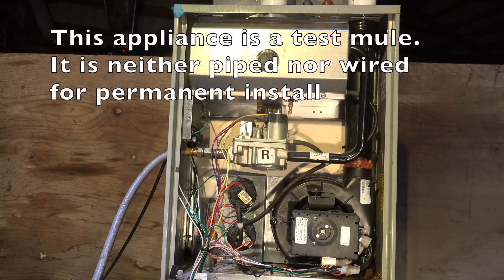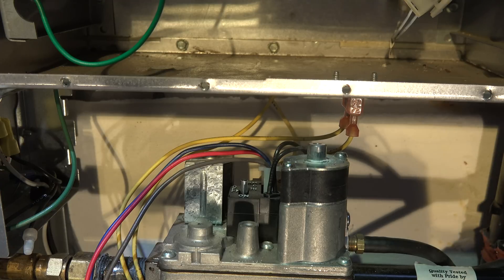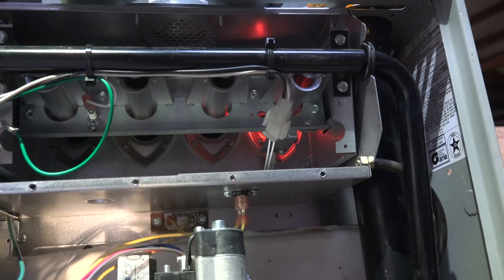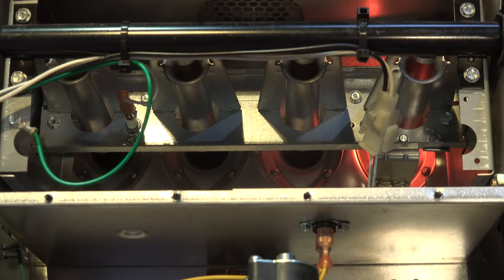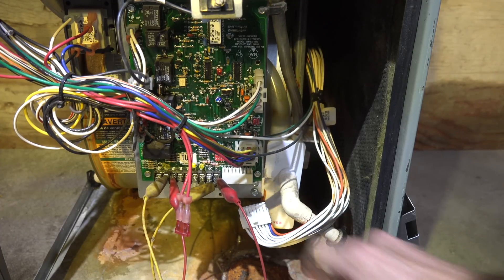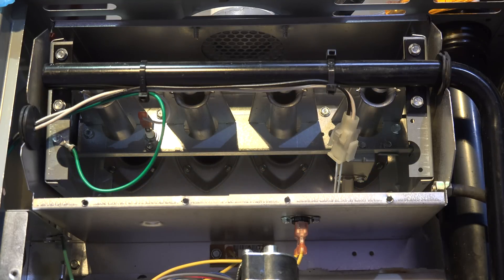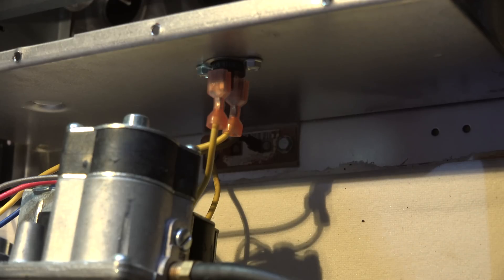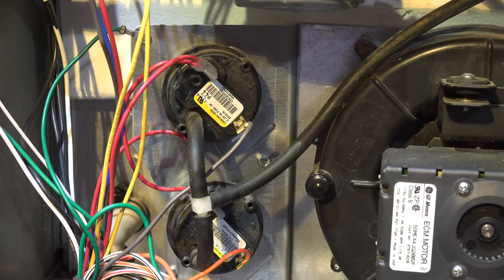90%+ furnace service part 3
This one is the third in the series about servicing the 90% + efficienct gas furnace.  This video is part of the heating and cooling series of training videos made to accompany my websites to pass on what I have learned in many years of service and repair. If you have suggestions or comments they are welcome.